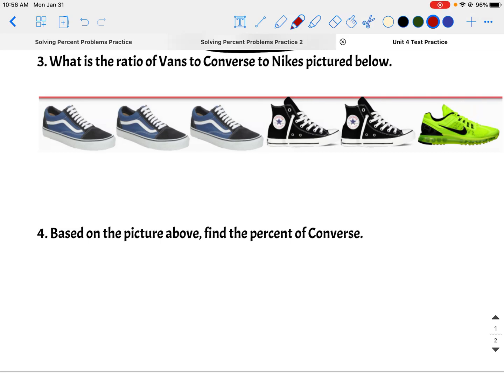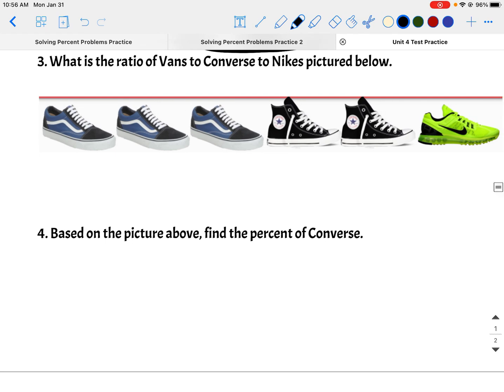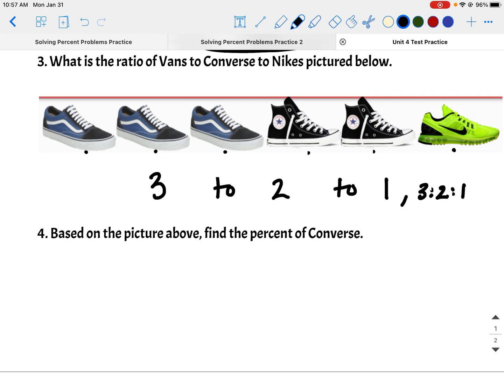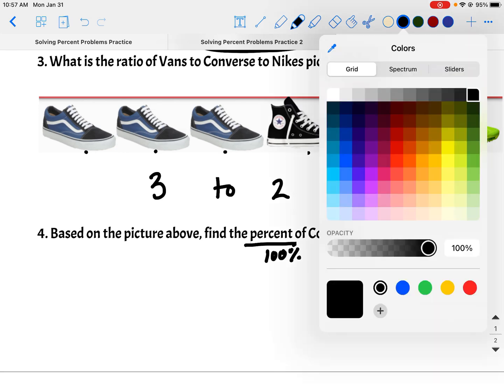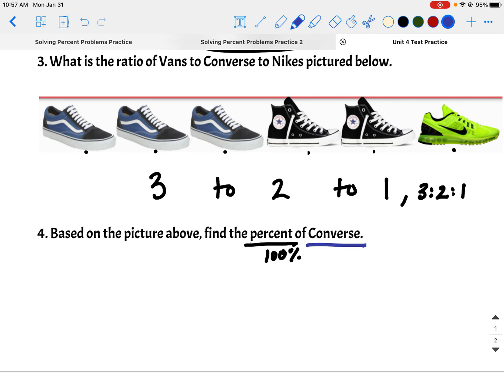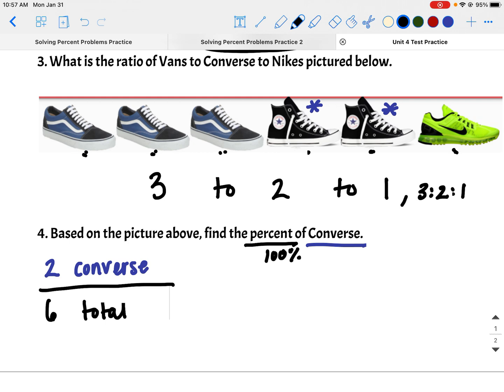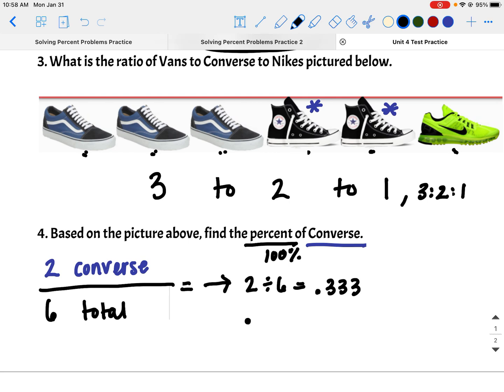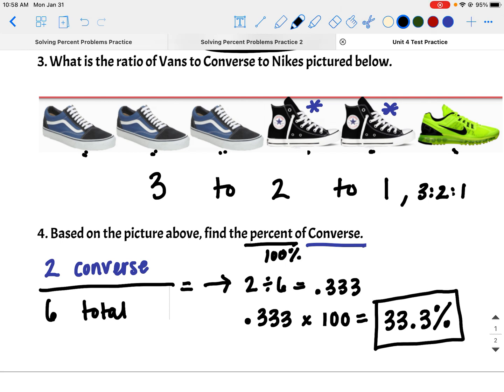Ratios Test Practice #3&4